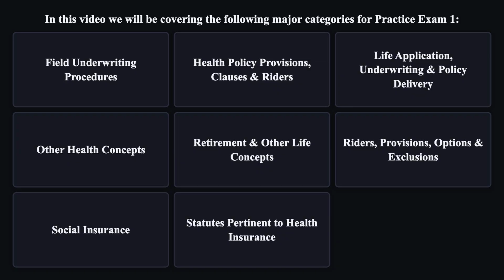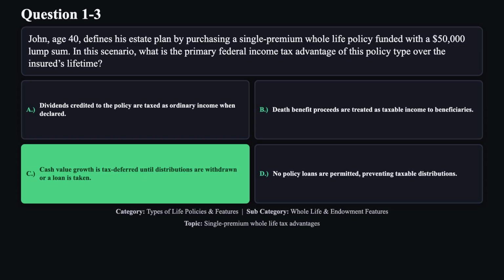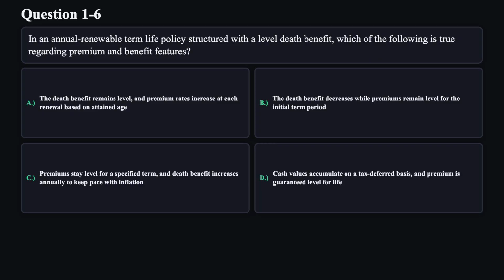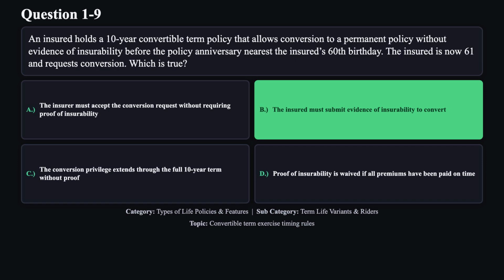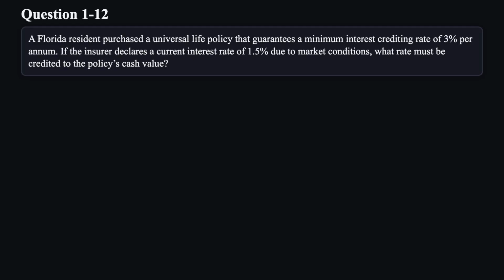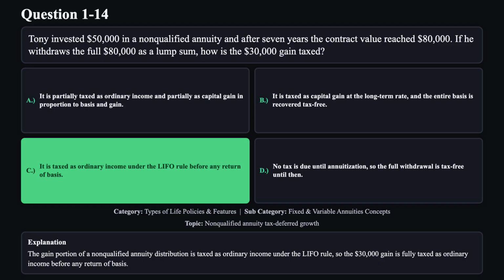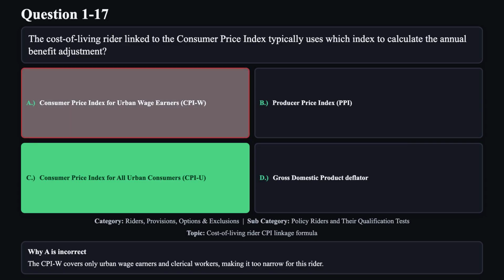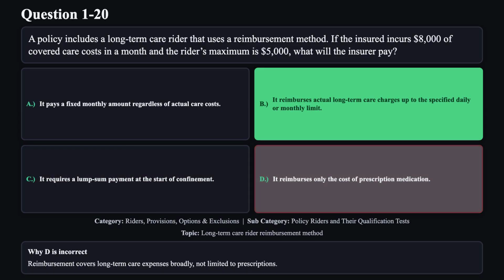Florida Health and Life and Annuity Insurance Agent Practice Exam (InsFL-LHA05) - 20 Questions Free